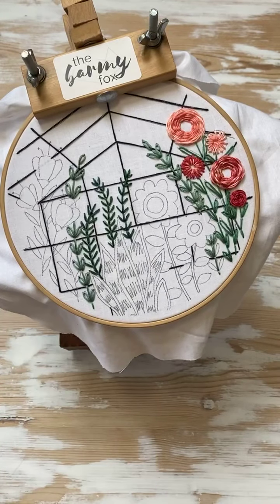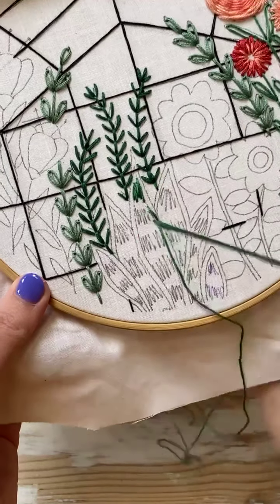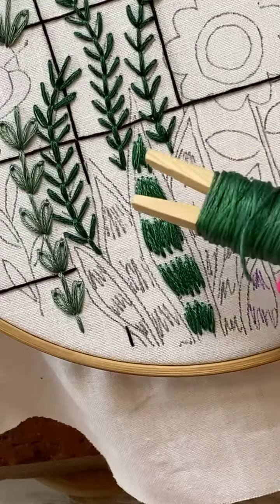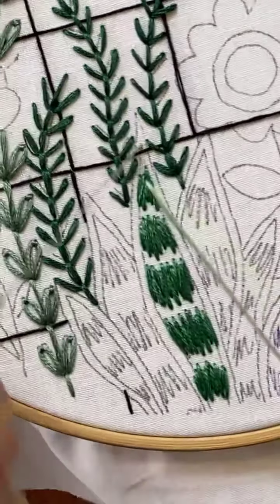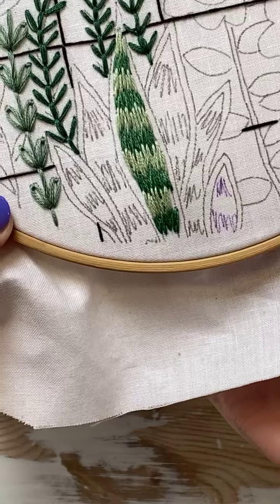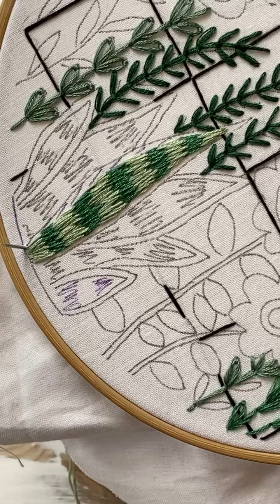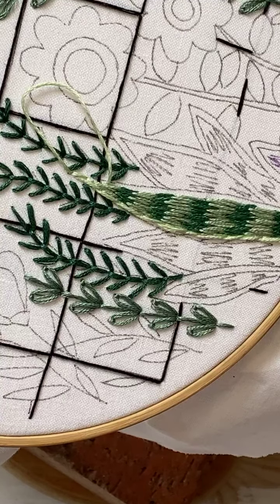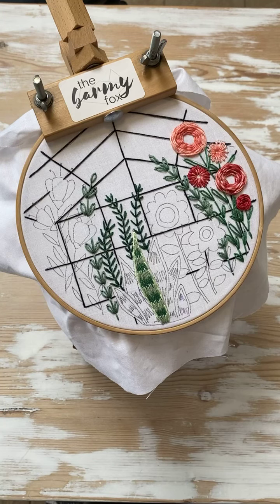Greenhouse Stitchalong x Anchor Crafting day 5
Today we did some straight stitches for the middle of the snake plant (colour number 210 and 214, 4 strands), and then did a stem stitch outline with colour 1043 4 strands.

It’s never too late to join! Come stitch with us! 💖🪡🧵🎉